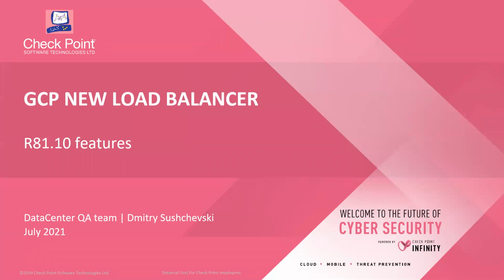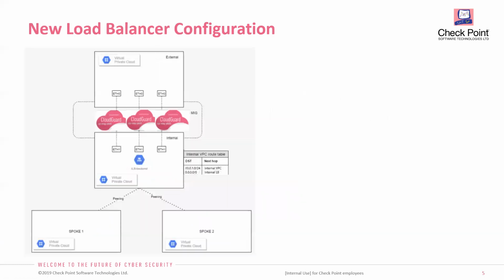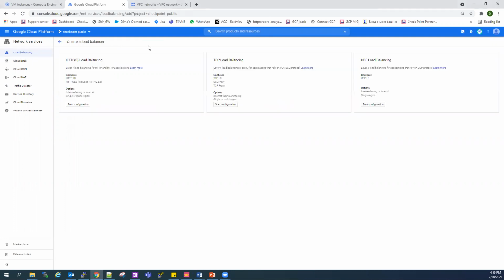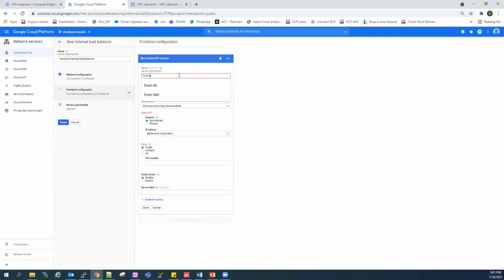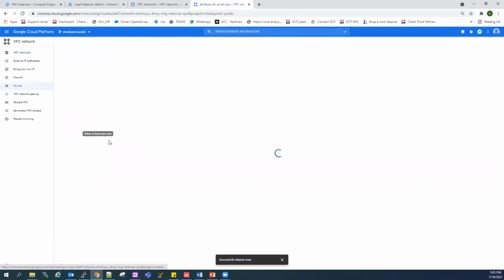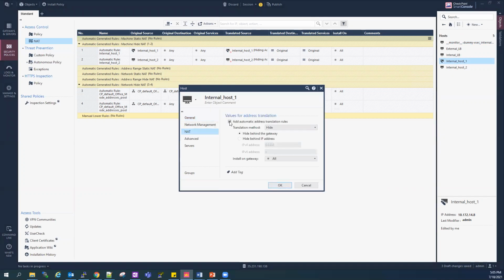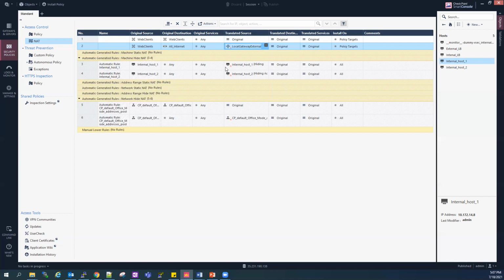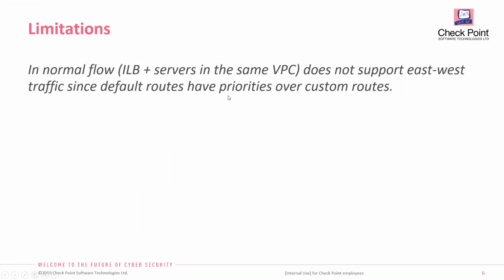CloudGuard Improves Google Cloud Security: MIG: Symmetric Hashing and Configuring the Load Balancer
CloudGuard Cloud Network Security, part of the CloudGuard Cloud Native Security platform, provides advanced threat prevention and automated cloud network security through a virtual security gateway, with unified security management across all your multi-cloud and on-premises environments.